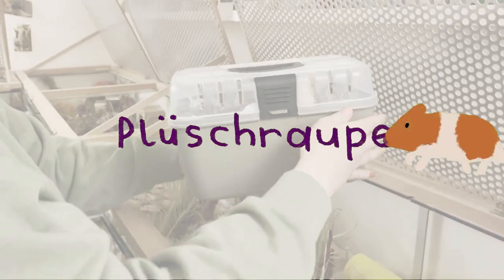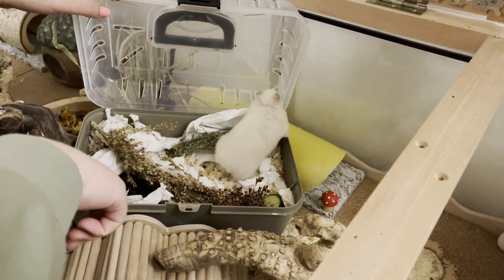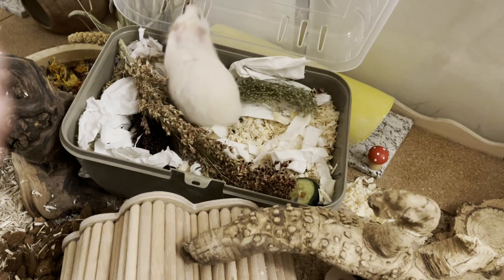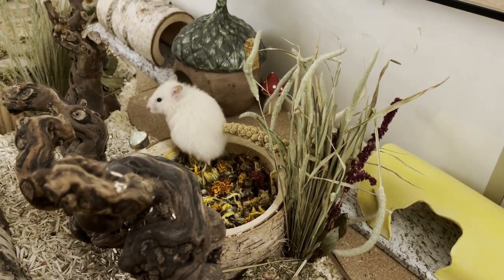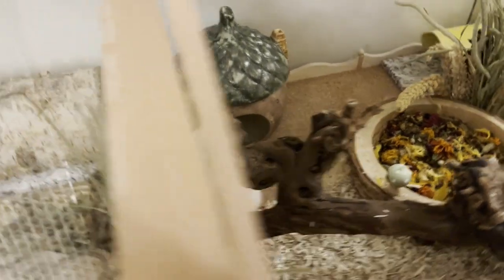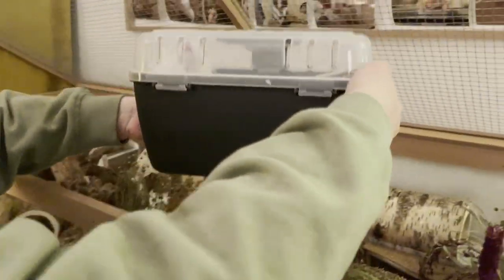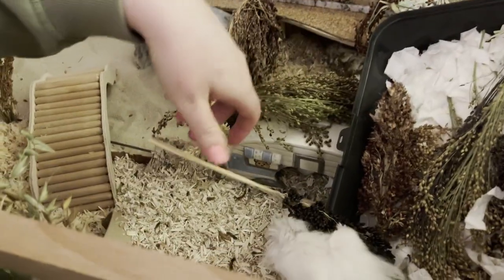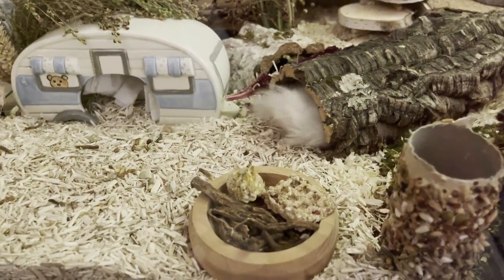Getting my new hamsters! - Gwen and Wilbur moving in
Hello everybody!
Long time no see, again ^^

I took this video a long time ago but I still wanted to post it!
I also have a microphone now so I hope the audio is better now.

Let me know if you have any video requests, I'm trying to record videos a bit more often so I can post more frequently :)